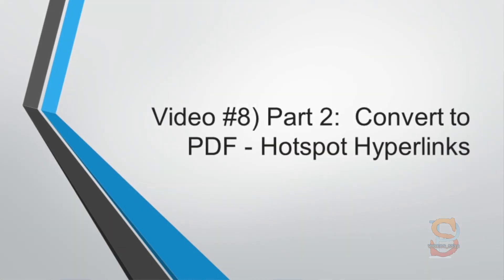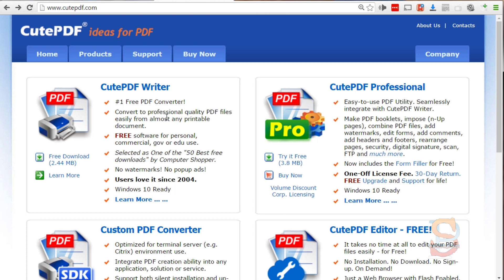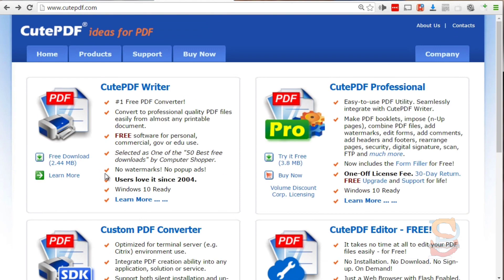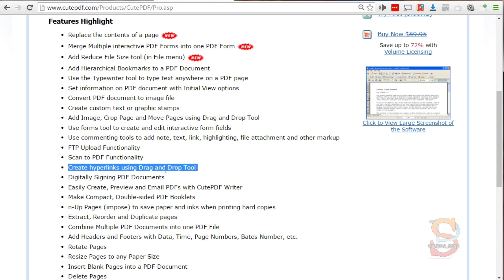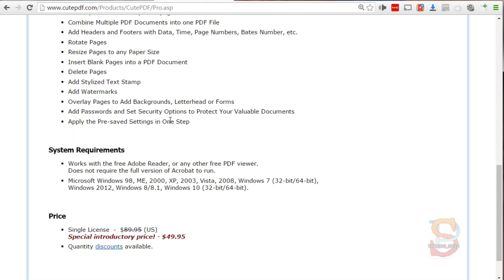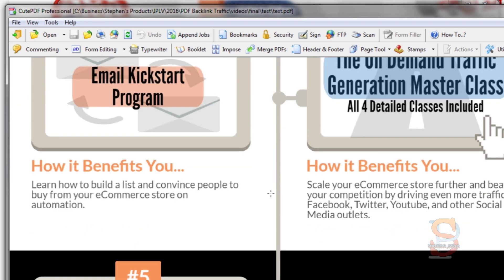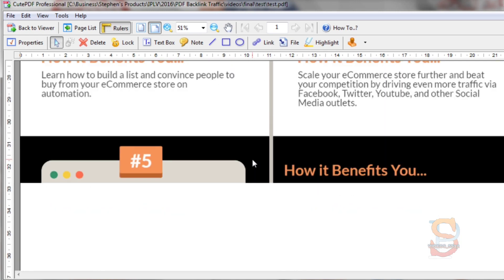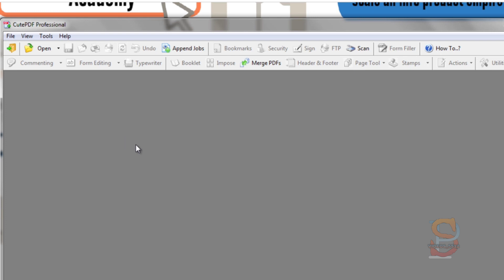PDF BT Part2 Advanced Hyperlinks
Free Traffic from PDF Files